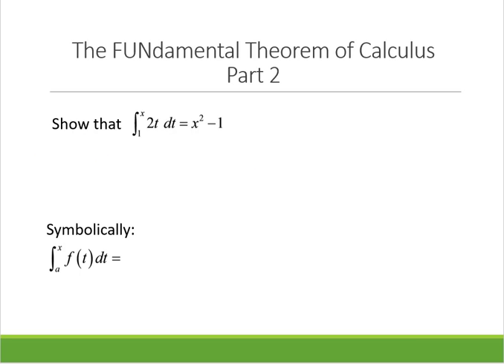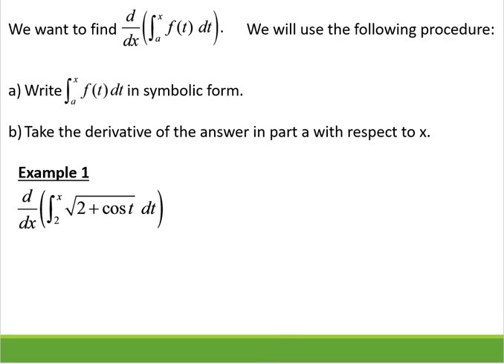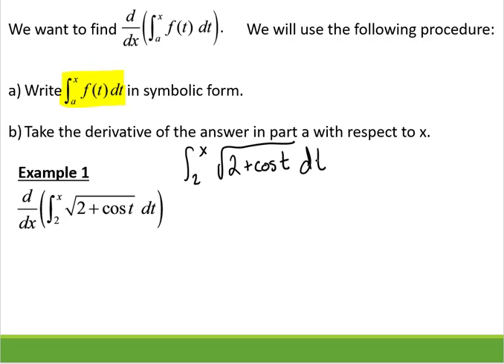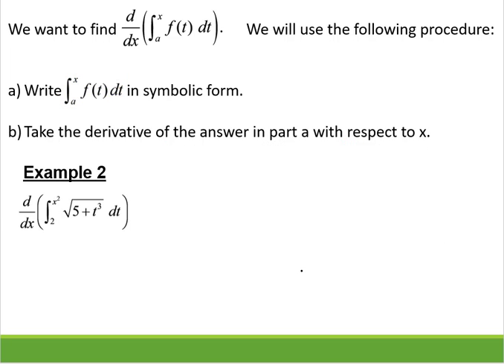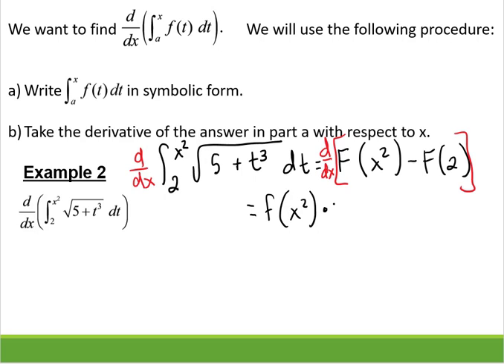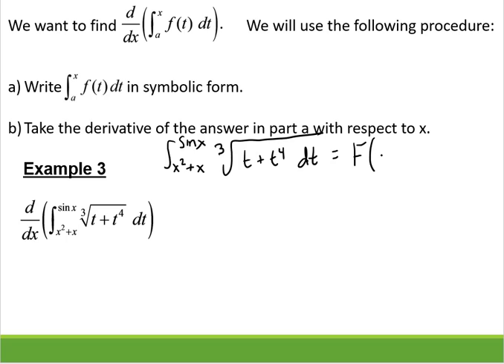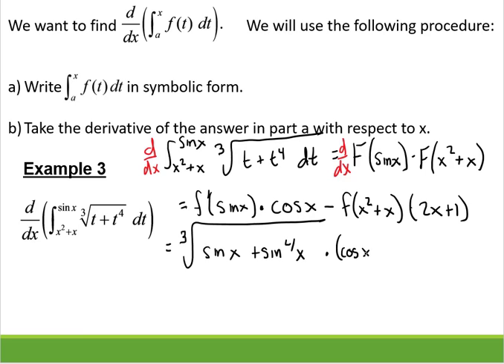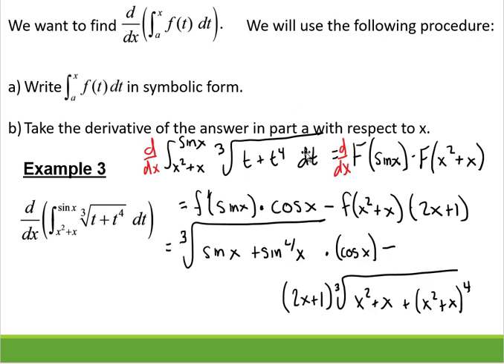4.4b - The Fundamental Theorem of Calculus